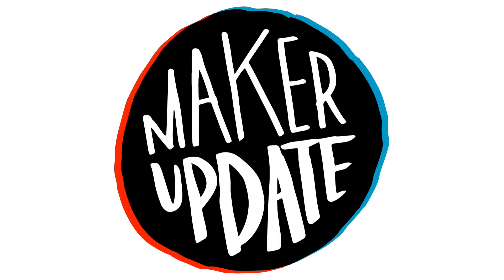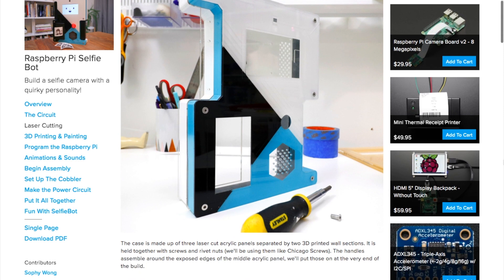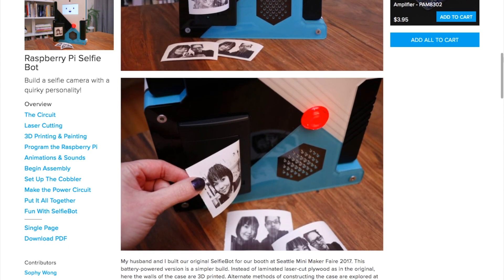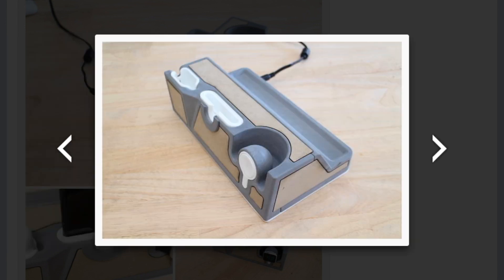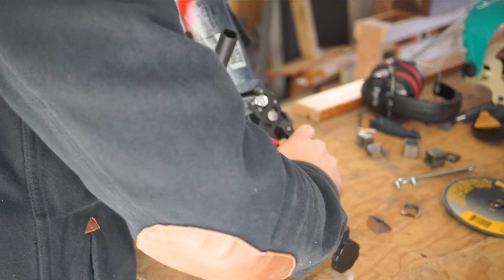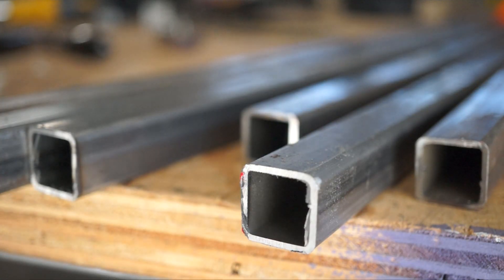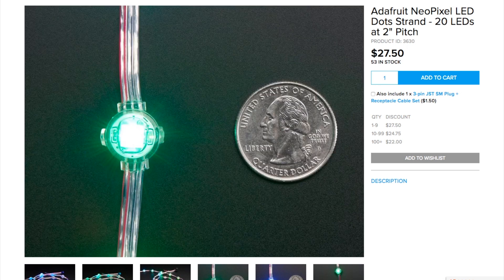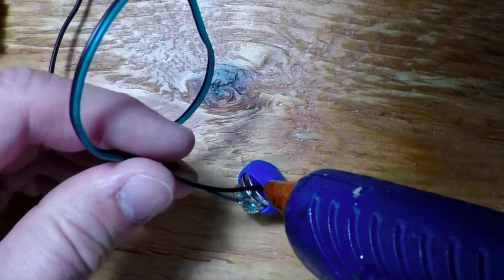Selfie Bot [Maker Update #64]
This week, an adorable robot wants to take your selfie, a future-proof charging dock, two new types of NeoPixel, and rolling your own coin cell pack. Our Cool Tool is a Klutch angle grinder stand

-=Advanced Project of the Week=-

Raspberry Pi Selfie Bot by Sophy Wong and Kim Pimmel

-=More Projects=-

Klutch Angle Grinder Holder

+-Safety Equipment-+

Leather Welding Gloves

Safety Works Adjustable Headgear with Faceshield

Professional Ear Defenders

+-Accessory-+

Digital Angle Ruler

-=Tools/Tips=-

Adafruit NeoPixel LED Side Light Strip - Black 60 LED

Adafruit NeoPixel LED Dots Strand - 20 LEDs at 2" Pitch

Tips of the Week: Stupid Bench Tricks, Glue Gun Rivets, and DIY Battery Packs